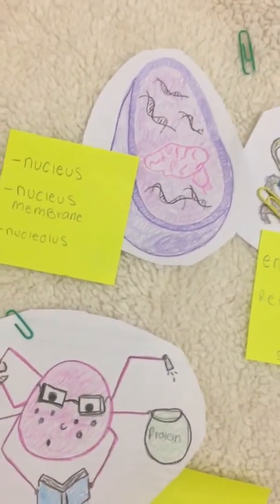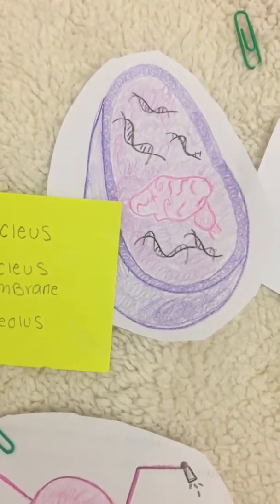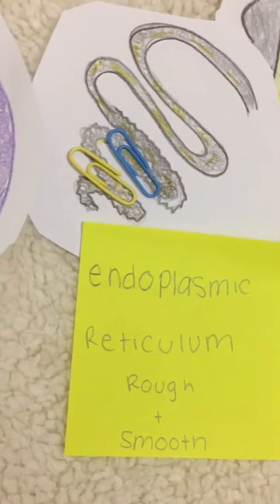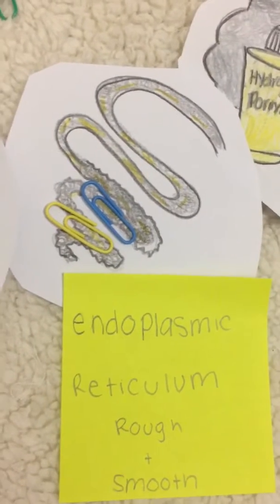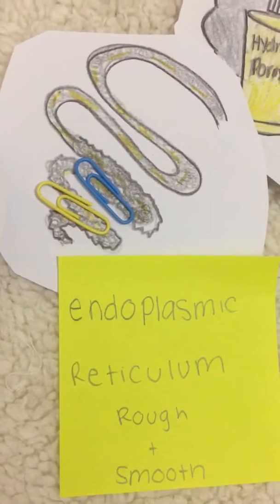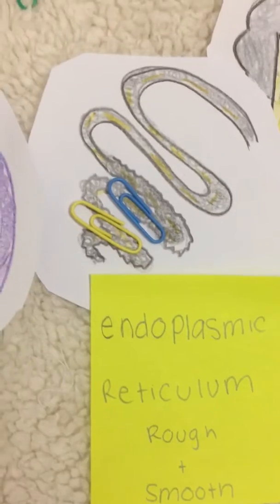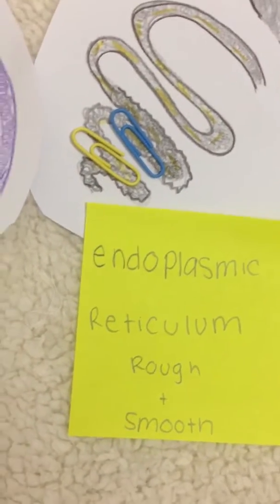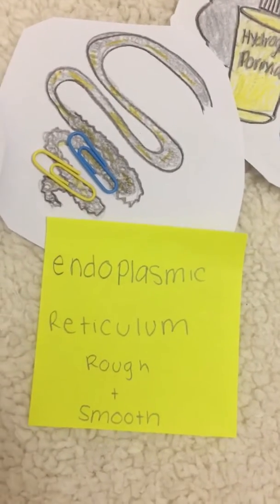B7E3D33D 8E61 4D2A AF67 AC71E12098EF